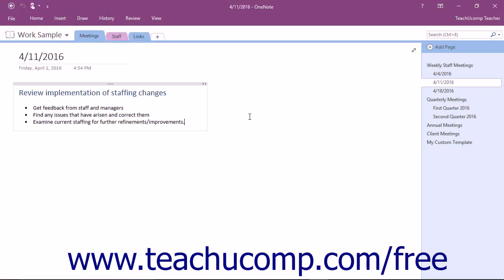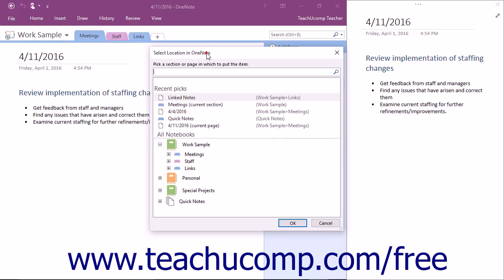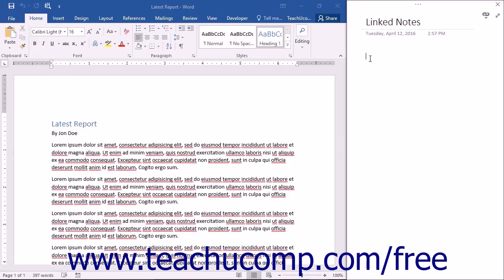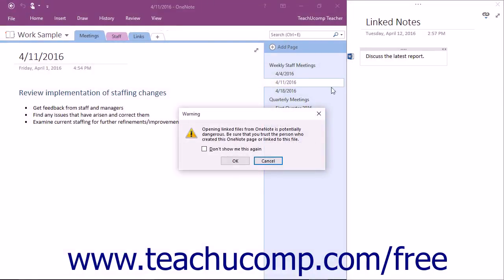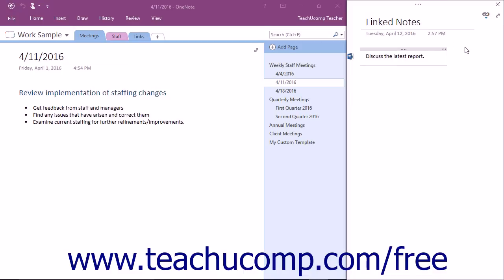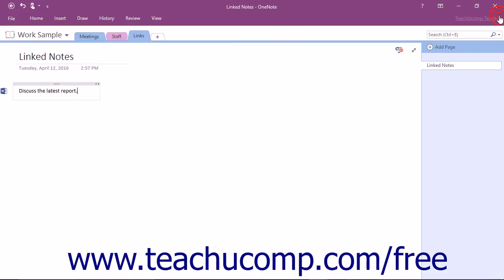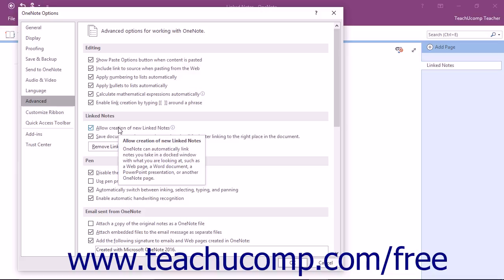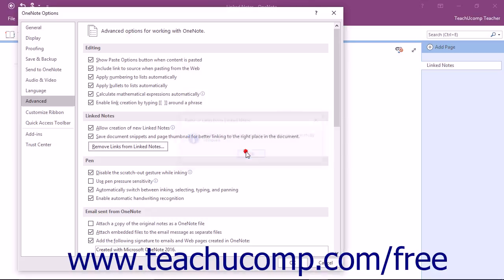OneNote 2016 Tutorial Linked Notes Microsoft Training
Learn about Linked Notes in Microsoft OneNote A clip from Mastering OneNote Made Easy. - the most comprehensive OneNote tutorial available. Visit us today!